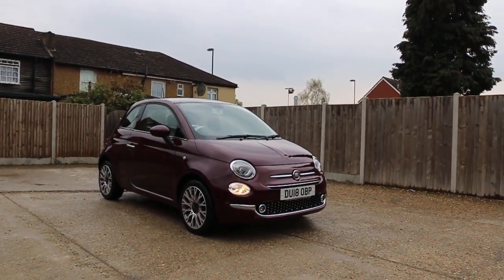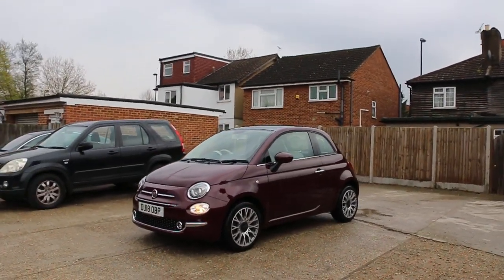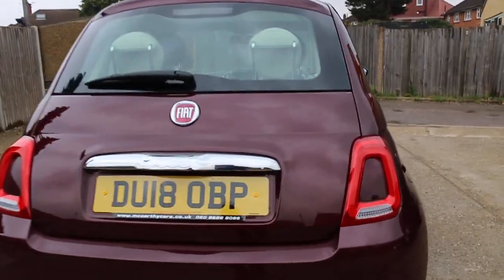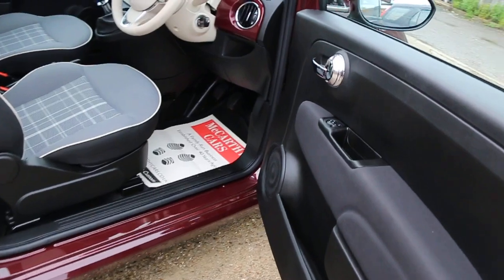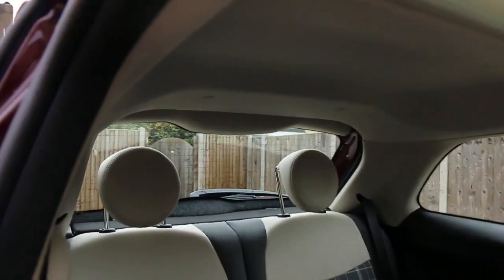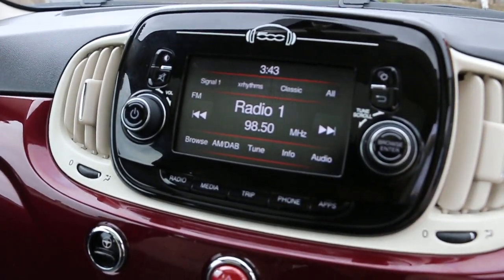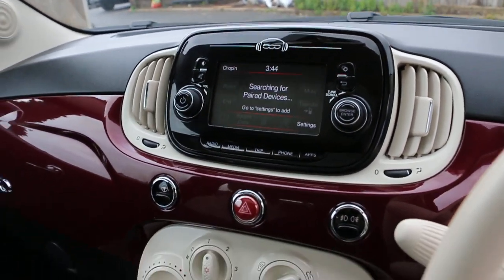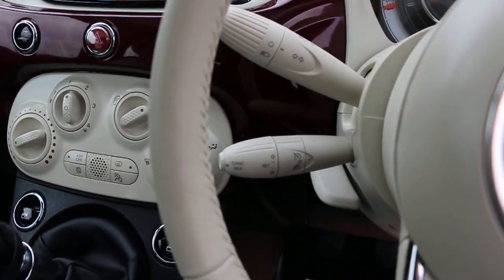Fiat 500 1.2 Lounge 5 Speed Sunroof Bluetooth DAB DU18 OBP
Fiat 500 1.2 Lounge 5 Speed Sunroof Bluetooth DAB Air Con Alloys Just 1 Lady Owner Only 7,000 Miles from New Balance of Fiat Warranty Only £20 a Year Road Tax NO ULEZ CHARGE DU18 OBP